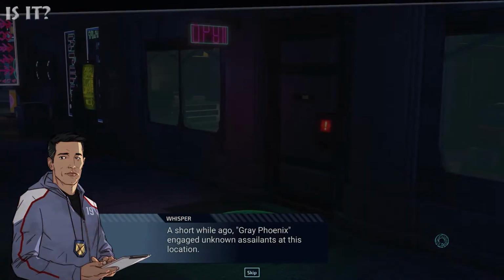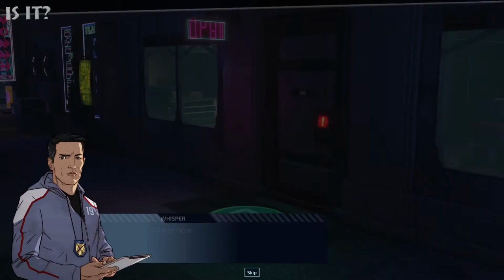XCOM: Chimera Squad - Is IT?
Publisher: 2K Games
Developer: Firaxis Games
Release Date: 24th April 2020